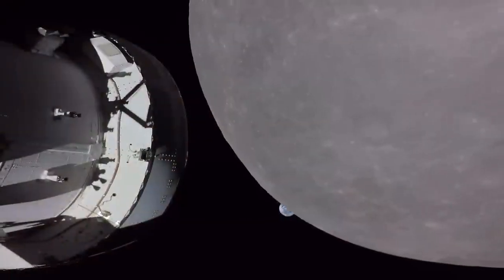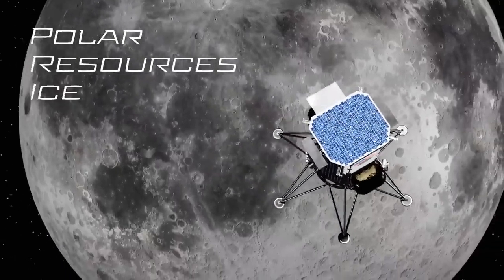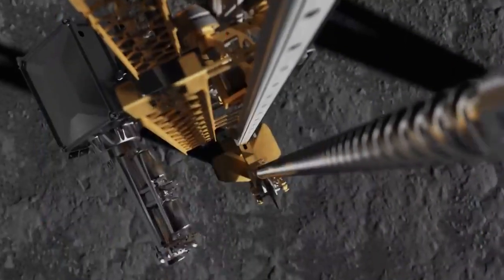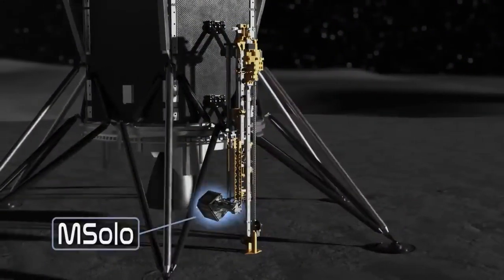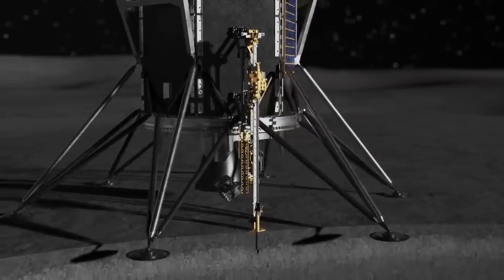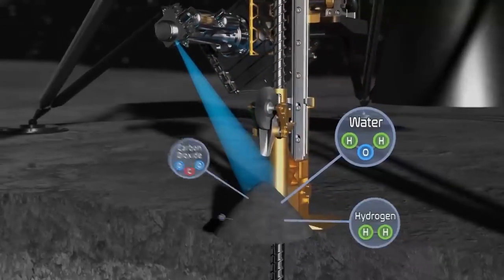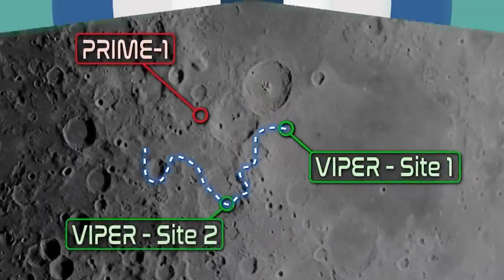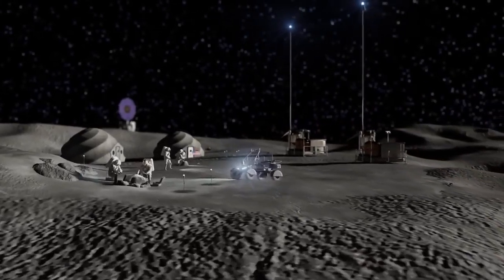How Will We Extract Water on the Moon We Asked a NASA Technologist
We know the Moon contains water, but, could future astronauts access and make use of it? That’s the goal. At NASA, we’re actively trying to answer that question. Once it lands at the lunar south pole, our PRIME-1 — Polar Resources Ice Mining Experiment-1 – will robotically sample and analyze ice from beneath the lunar surface, contributing to our search for water on the Moon